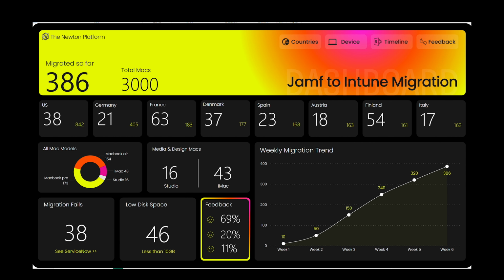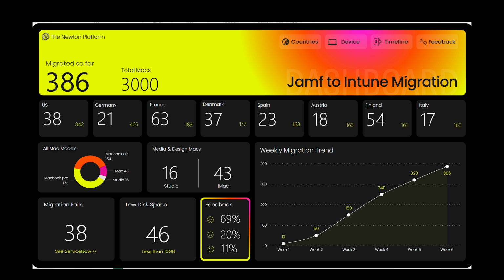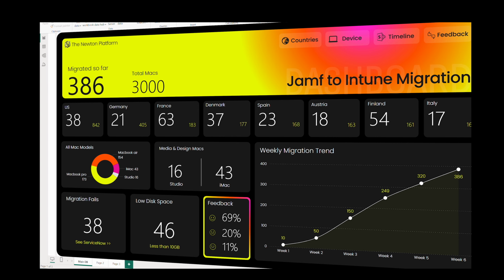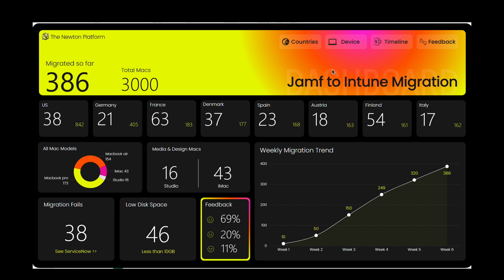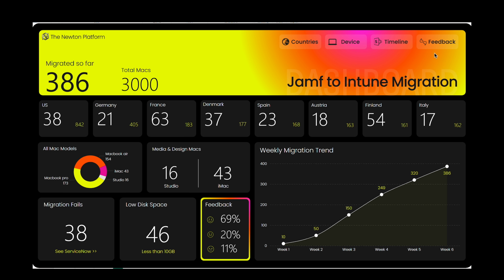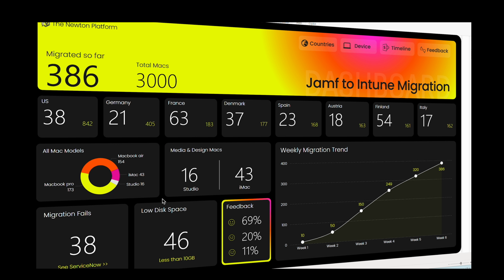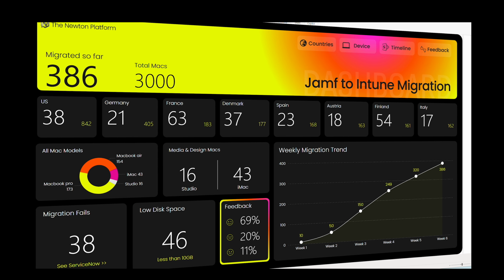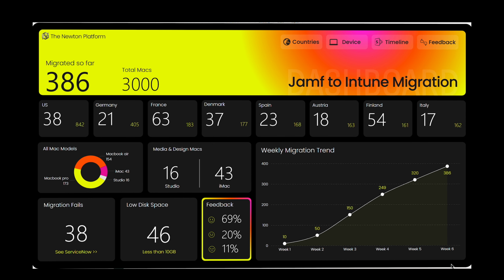PowerBI Dashboard for Jamf to Intune Migration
This video is a quick chat about the powerbi Dashboard we created for a client for jamf to intune migration.
The dashboard and its related files can be downloaded

Please let us know if you like the dashboard or you need any change in it.